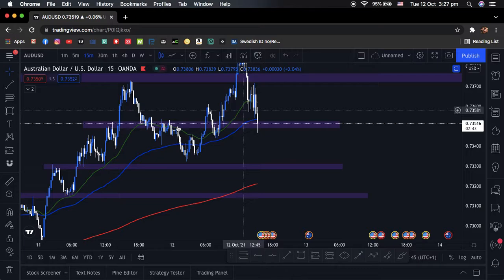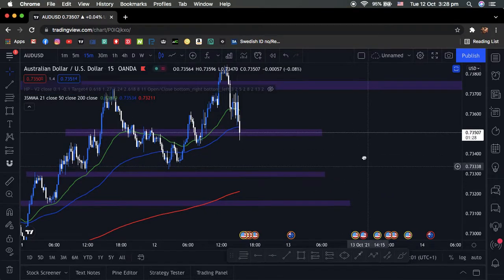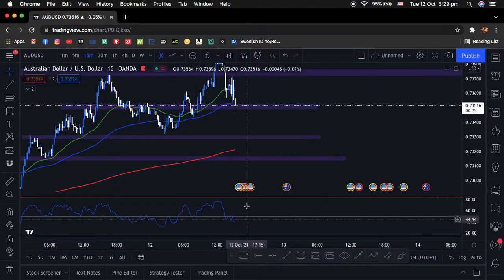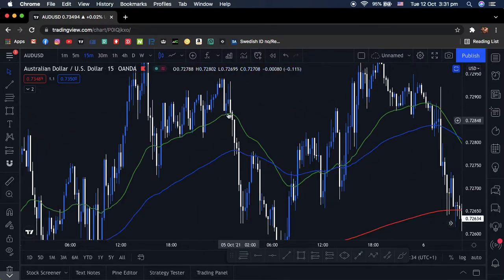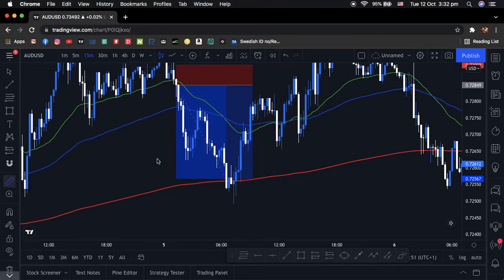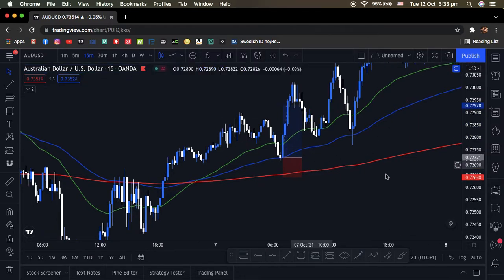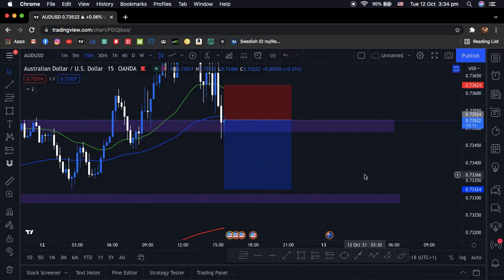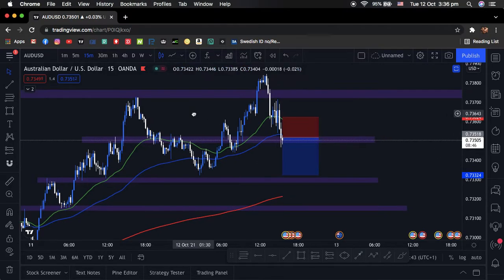HOW TO GROW A SMALL FOREX ACCOUNT !!!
THIS IS HOW I GREW MY SMALL FOREX ACCOUNT !!!